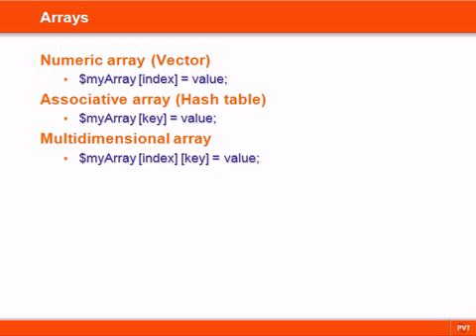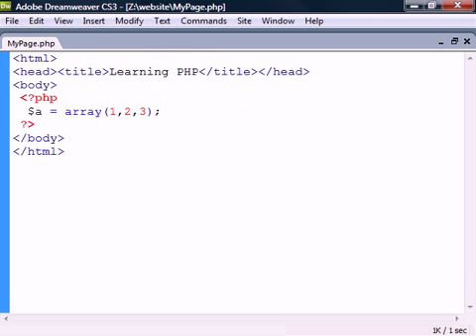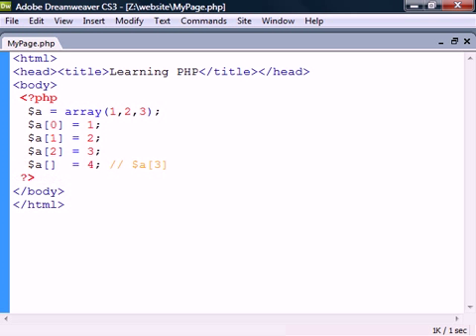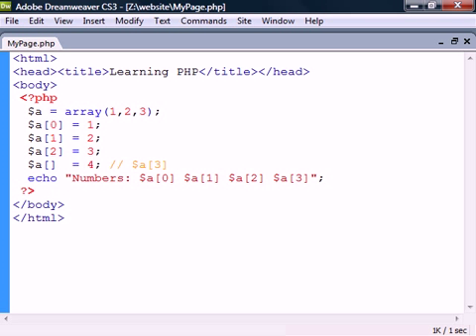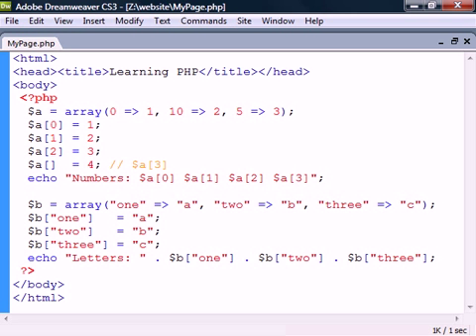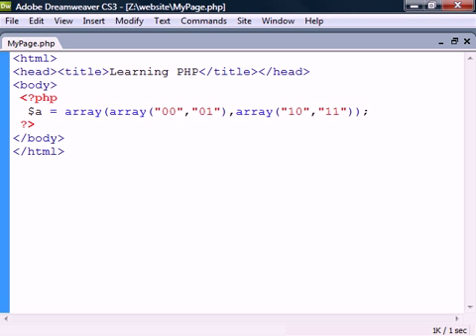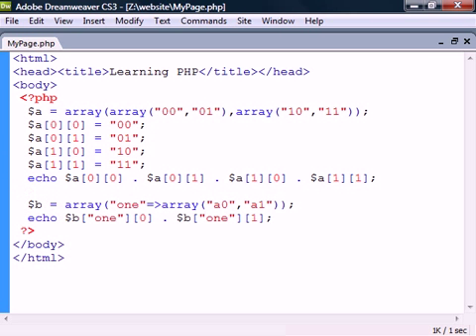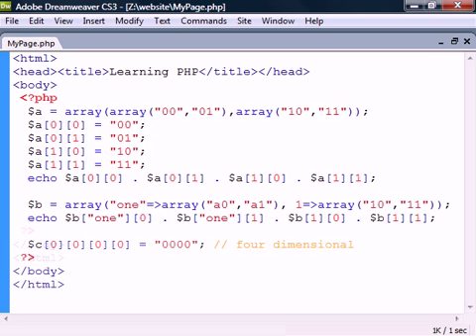PHP Tutorial - 06 - Arrays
This video covers the PHP arrays - numeric (vector), associative, and multi-dimensional.